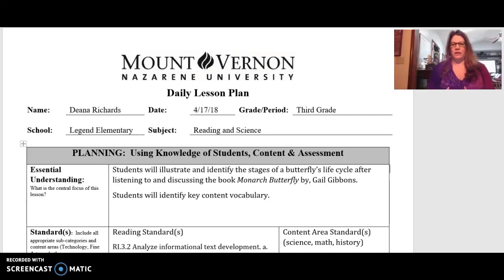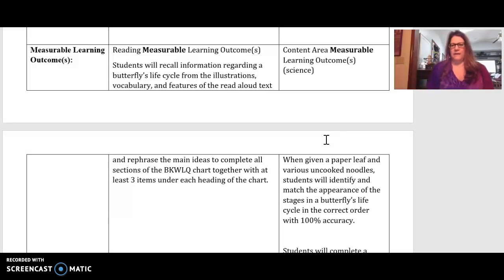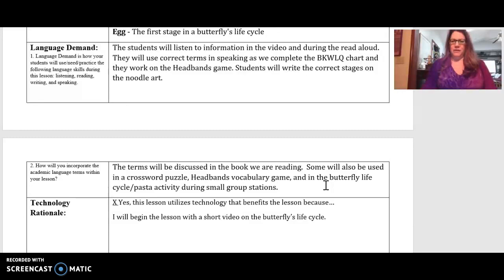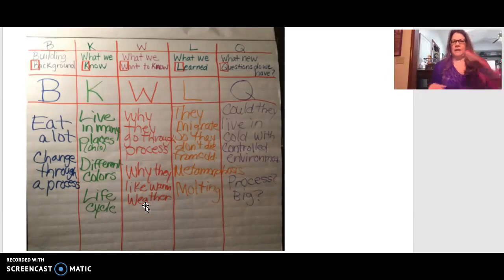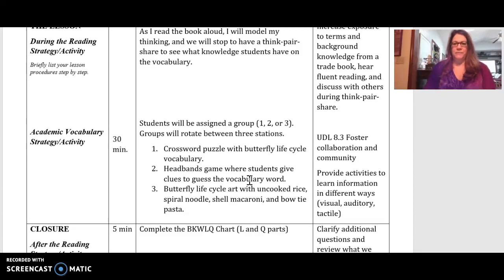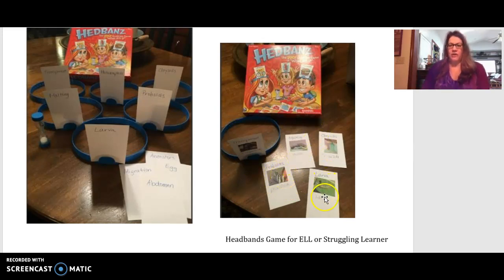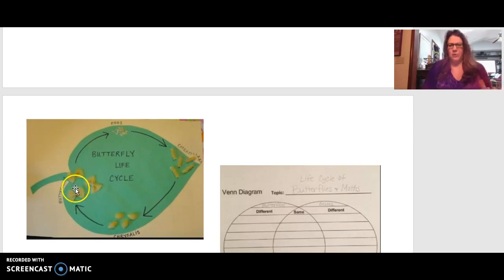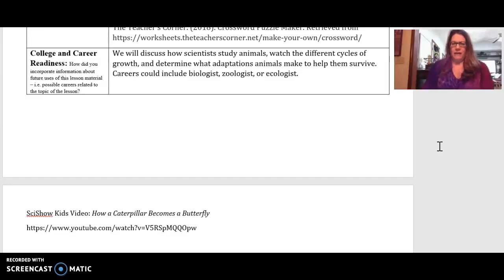Life Cycle of a Butterfly Lesson Plan